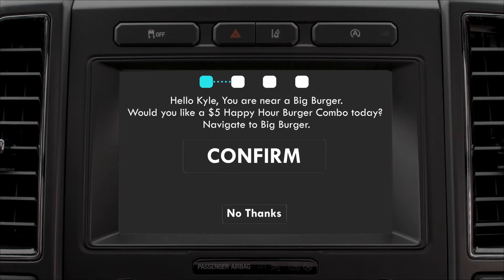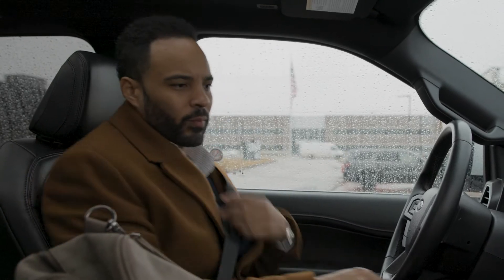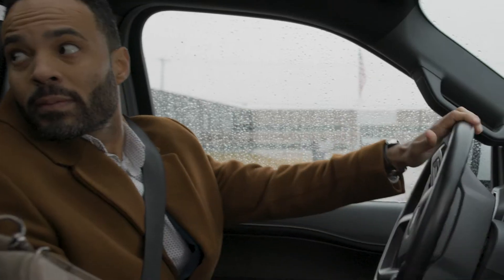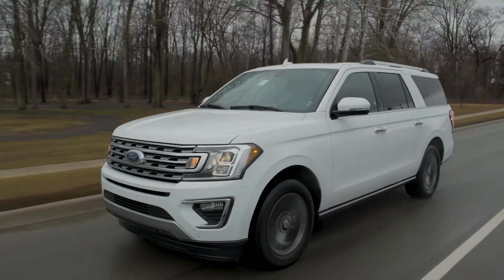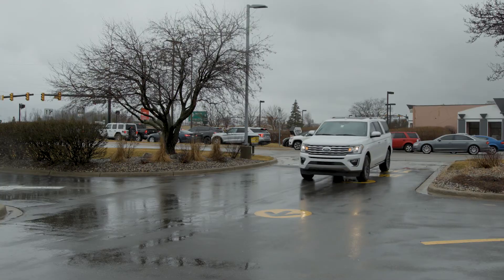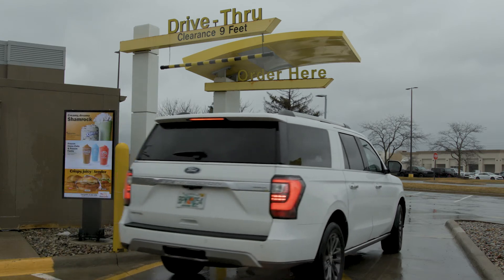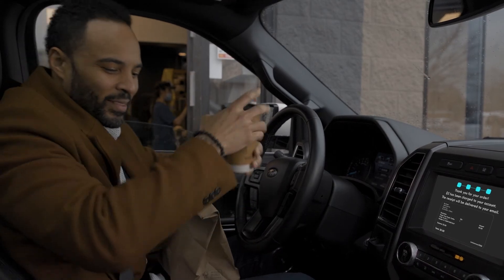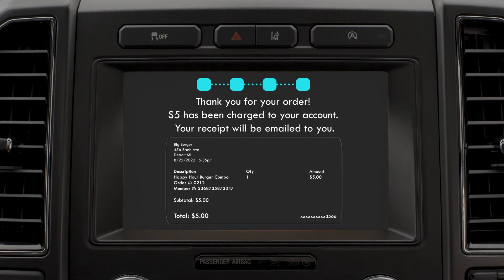Sheeva.AI Drive-Thru Demo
Sheeva.AI provides a flexible, low-cost platform that uses precise (sub-2 meter accuracy) geolocation of connected vehicles – even in deep urban canyons – to enable contactless, automatic payments in the cloud.
Sheeva.AI's platform integrates via open APIs to enable payments and automation for services like fuel, charging, toll payment, parking, curbside pick-up, and more. Unlike most Vehicle Location-Based Services (VLBS) systems, Sheeva.AI provides a low-cost and highly flexible way to enable vehicle-based payments and services extensible to existing mobile apps, in-vehicle apps, and location-based services without the need for new architecture or expensive hardware deployments.